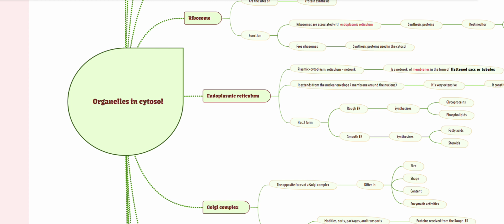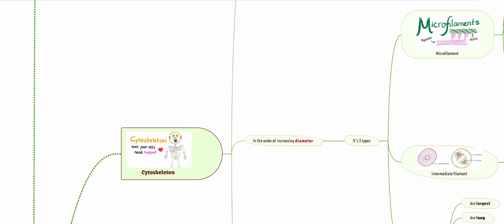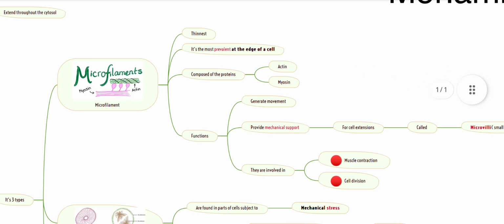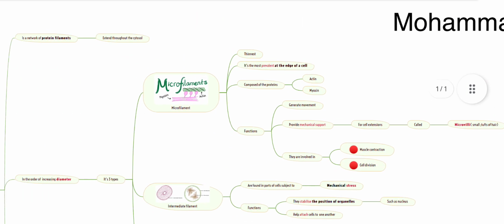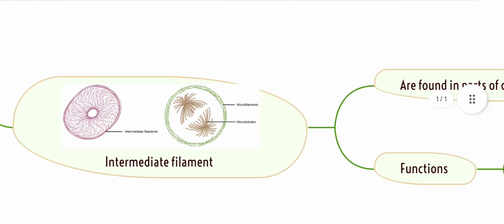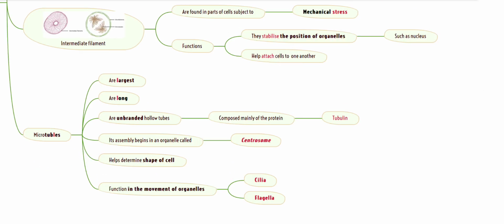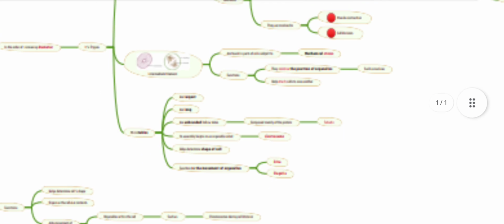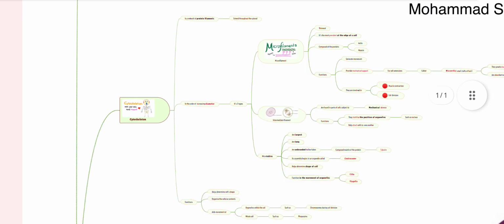organelles of eukaryotic cells by mind map technique